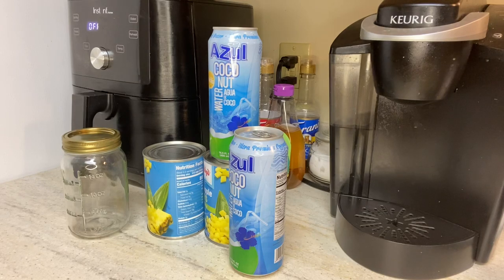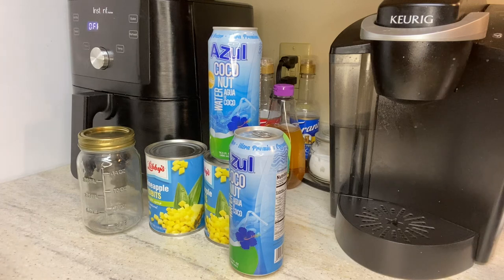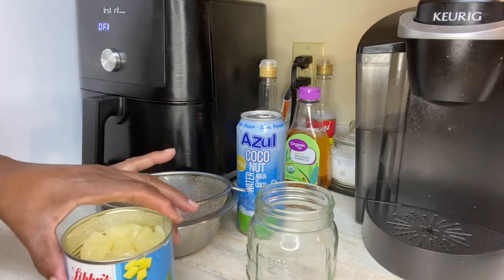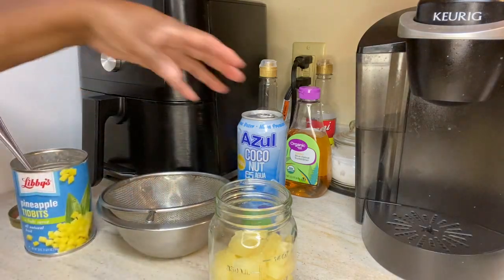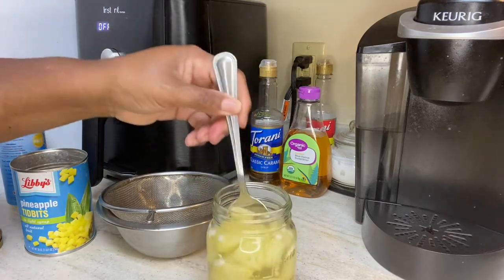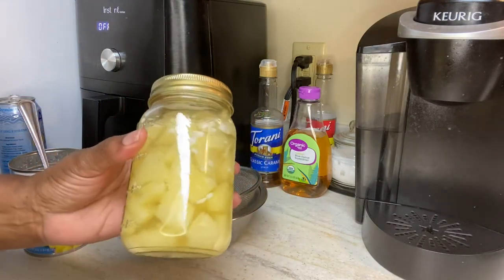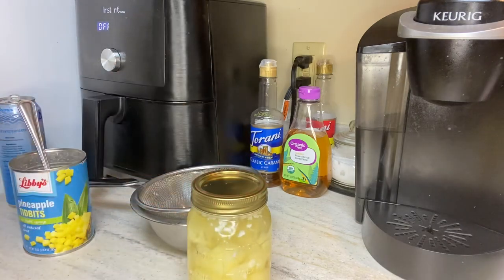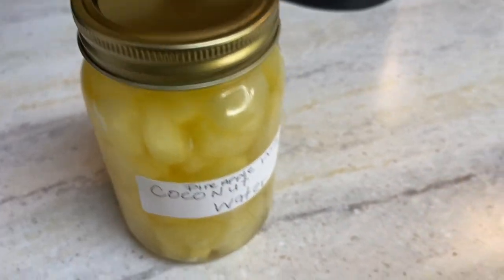When you create your own // pineapple coconut water